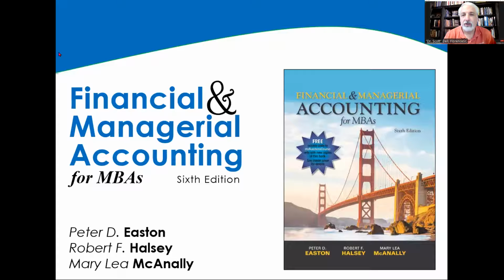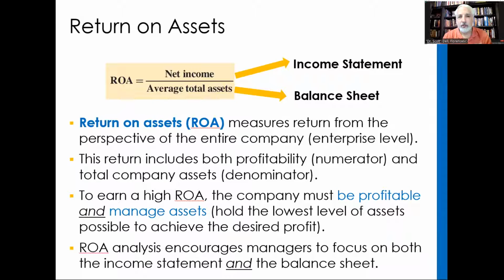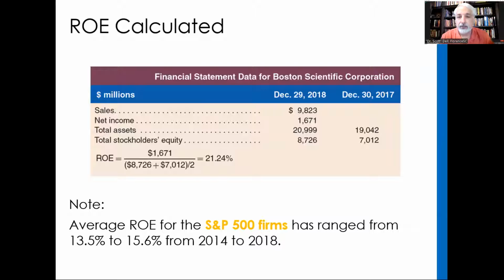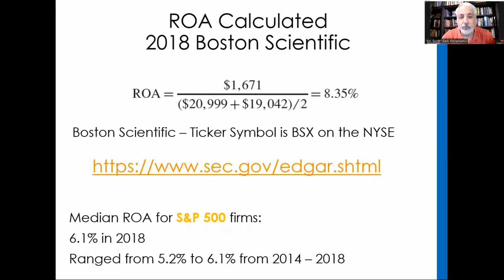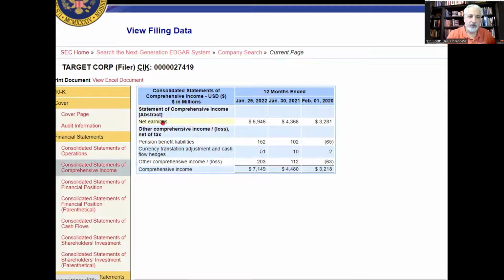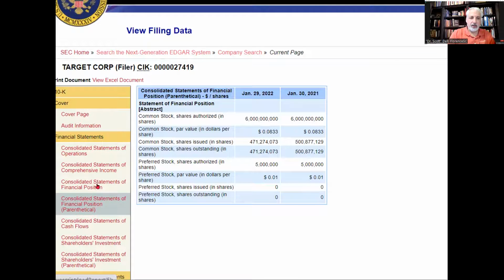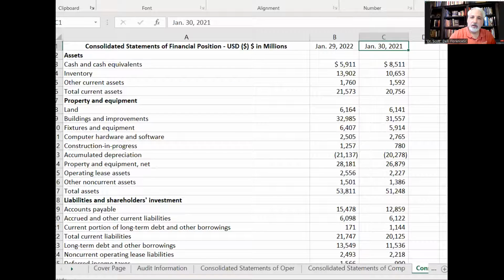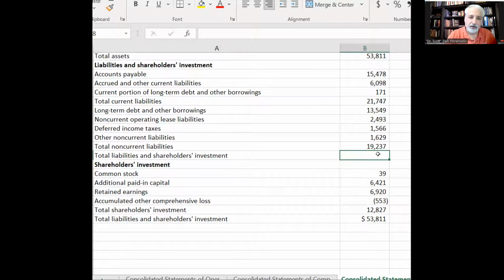Mod 4A ROE and ROA and Using Edgar